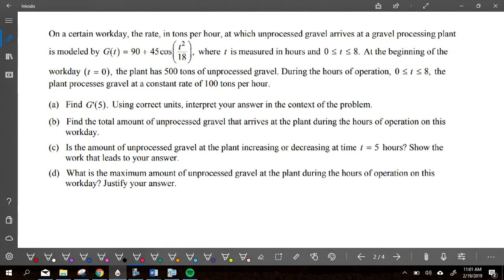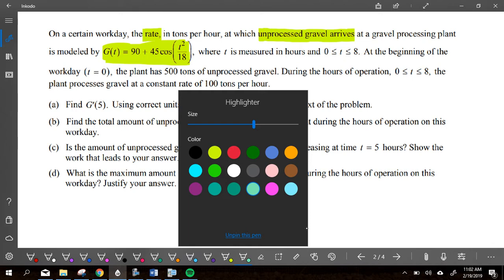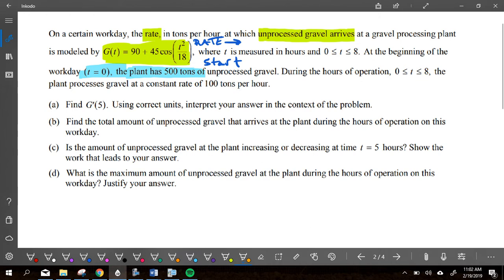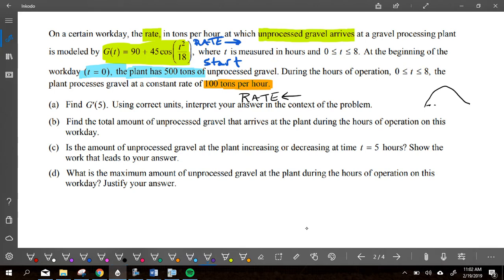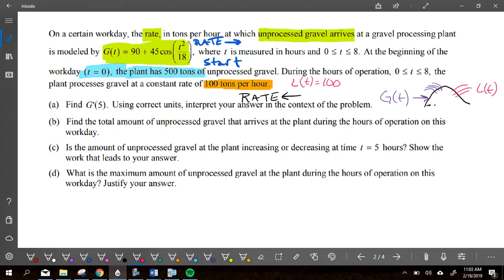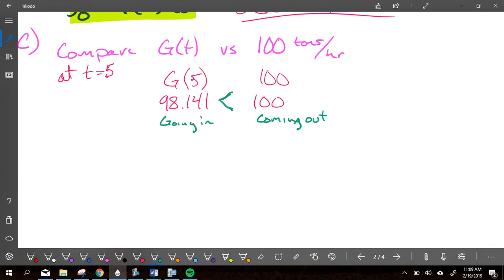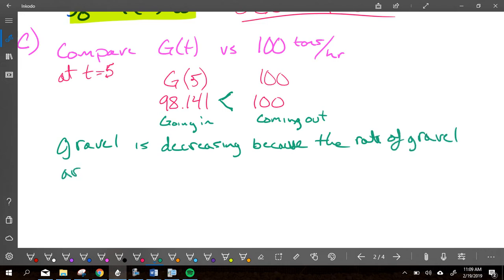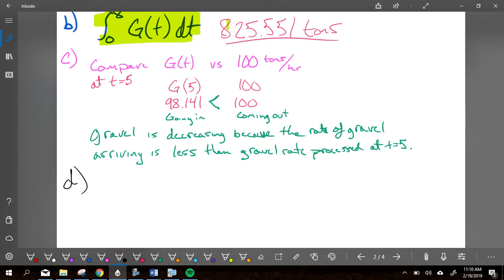Gravel Processing Rates Calculus Free Response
FRQ
Calculus
Schwanekamp
Brownsburg
Calculator Question 1 2013 AP Exam